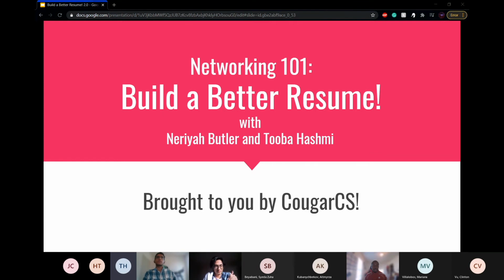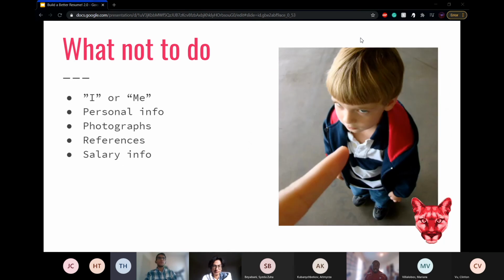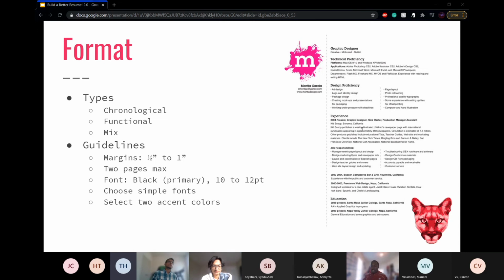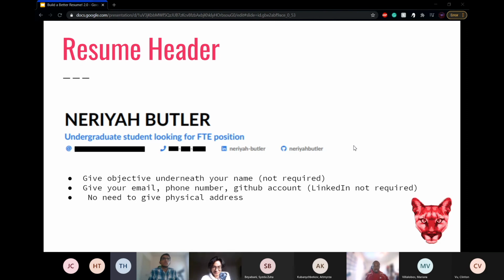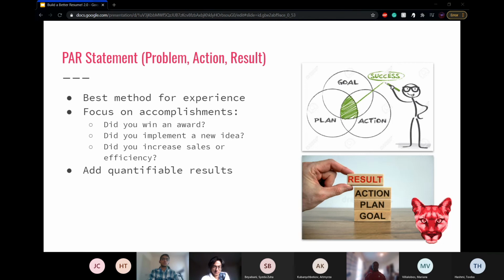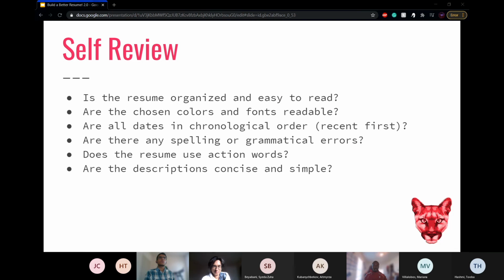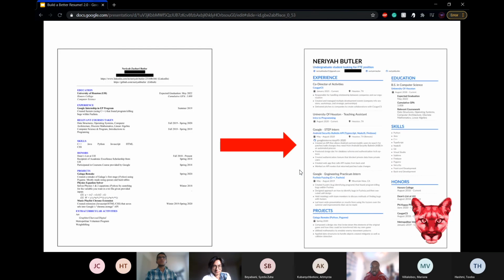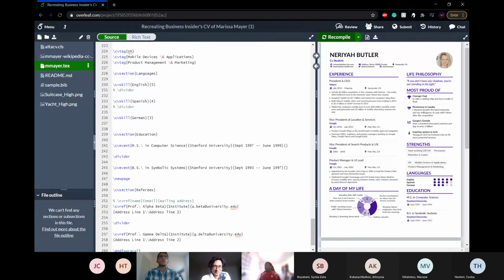Networking 101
Need some help fine tuning your resume? Not sure how to start? Want to learn more about how they screen your resume? Our Directors of Activities will teach you the ways to give you confidence going into career fairs!

Presented on Monday, Feburary 15th 2021

Hosted by
Neriyah Butler
Tooba Hashmi